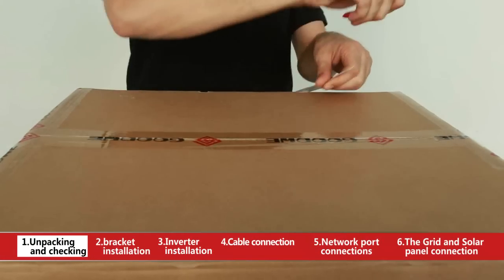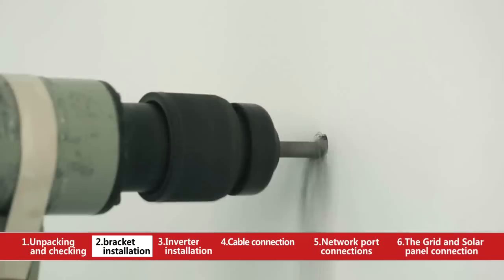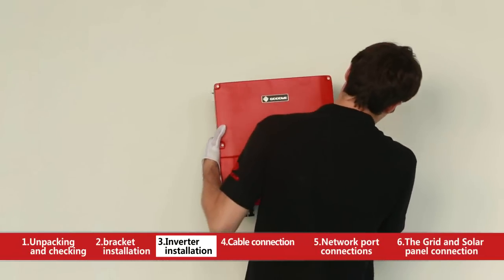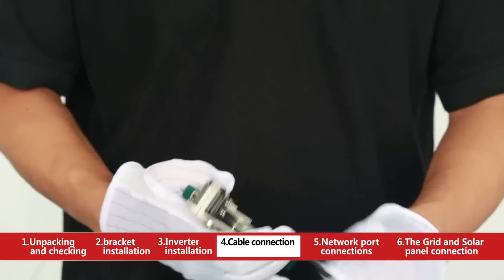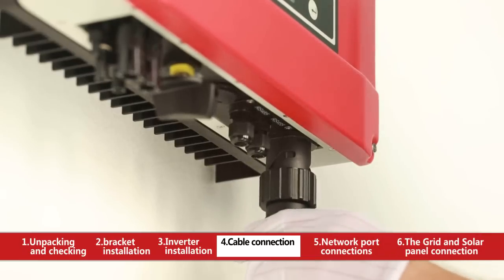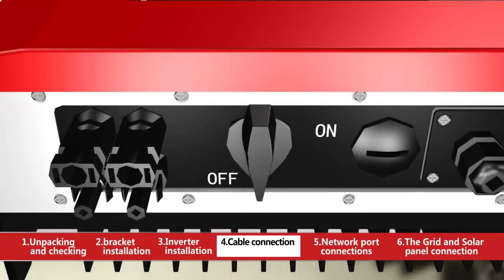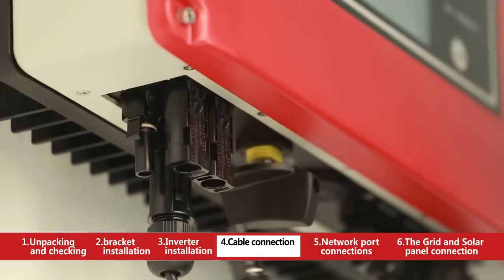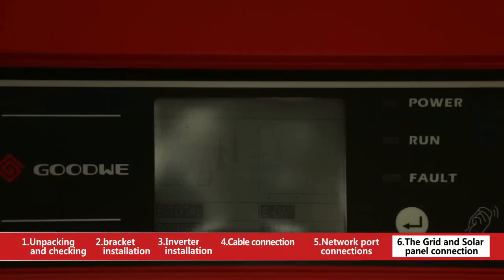Inwerter Goodwe. A+ Tech Sp. o.o. Warszawa, Polska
Film Goodwe. Jak zamontować inwerter podłączony do paneli PV.